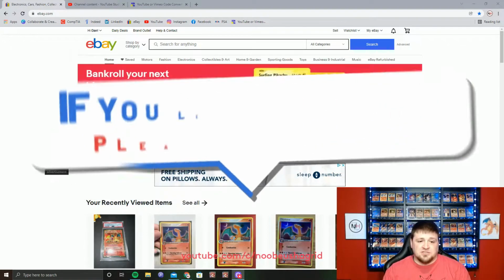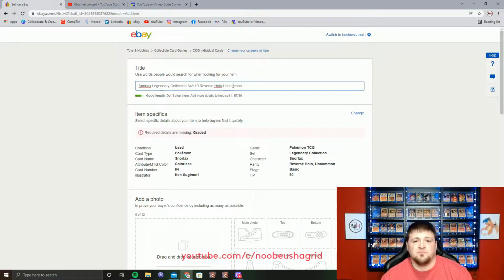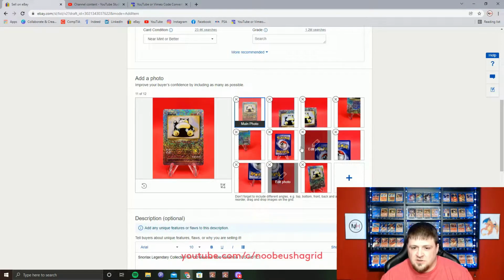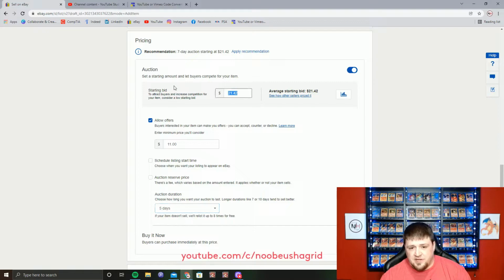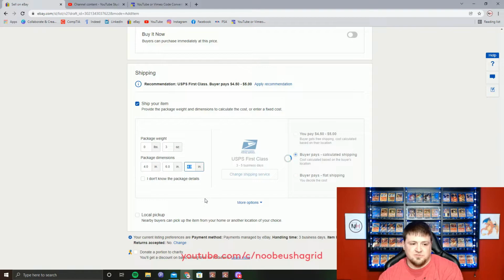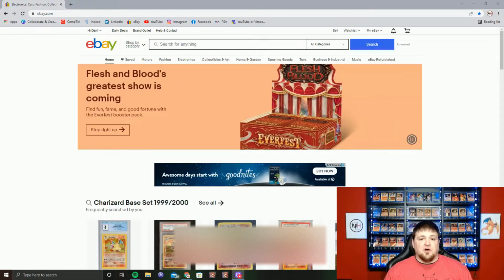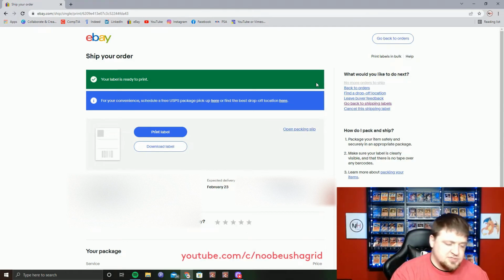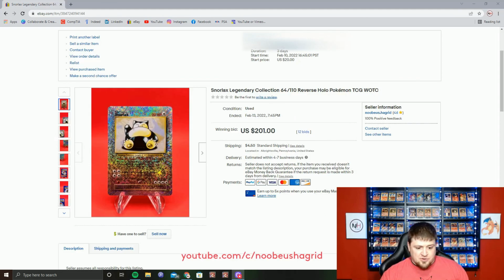Selling on eBay 2022! (Pokémon Card Edition)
Selling on eBay 2022! (Pokémon Card Edition).  How to sell and add YouTube videos into eBay description!

Useful Products:

Light Box:
Glendan Portable Photo Studio Light Box,12"x12" Professional Dimmable Shooting Tent Kit with 112 LED Lights & 6 Backdrops for Jewelry and Small Items Product Photography

Digital Postal Scale:
Weighmax W-2809 90 LB X 0.1 OZ Durable Stainless Steel Digital Postal Scale, Shipping Scale With AC adapter

Thermal Label Printer:
HotLabel S8 Thermal Label Printer - with 100 4×6 Shipping Labels - USB Barcode Sticker Maker Machine, Direct, Jar Bottle Labeller, UPS USPS FedEx Amazon Ebay Etsy Packages Postage Writer Windows Mac

Bubble Mailers Padded Envelopes:
iMBAPrice #000 4 x 8 Kraft Bubble Mailers Padded Envelopes (Free USB Cable), 500 Count

Card Saver:
Card Saver 200 Cardboard Gold 1 Semi-rigid Card Holders -PSA Submission Size

Card Sleeves:
400 Premium Ultra Clear, Perfect for Double sleeving, fits Standard Size Trading Cards Magic The Gathering, Pokemon, Dragon Ball Super by Pro Support

PSA Sized Card Sleeves:
CSP - PSA Sized Graded Card Sleeves Resealable Bag - 2 Mil - 100 Bags PSA Slab / Ultra Pro One Touch Magnetic Holder